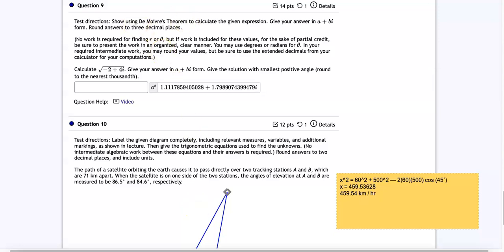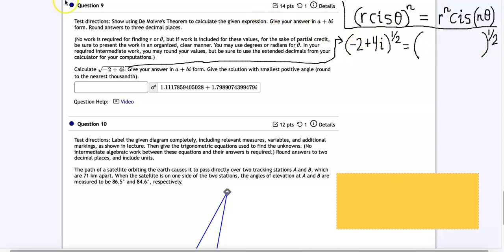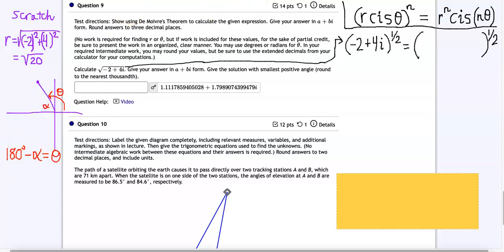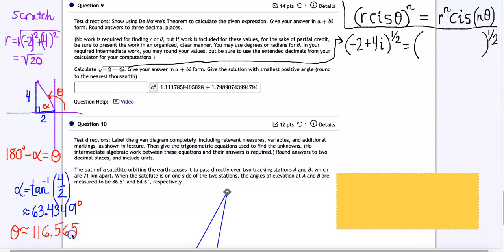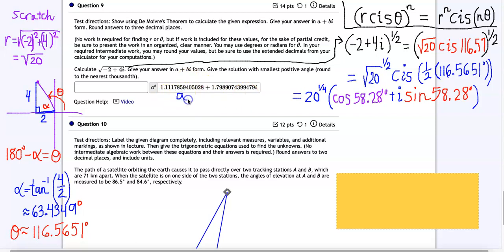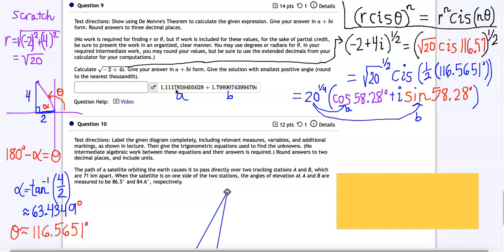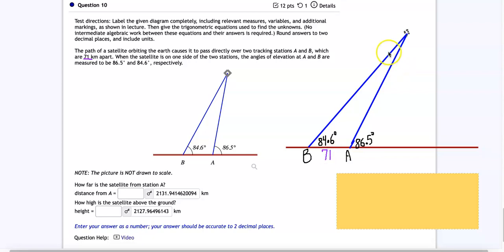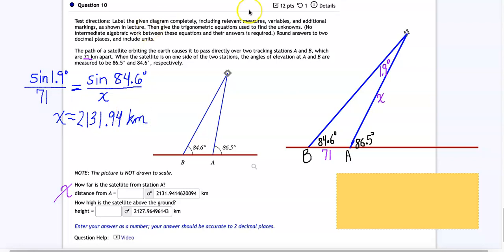Practice Test 3 video 2 of 2